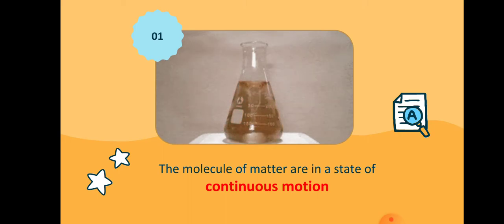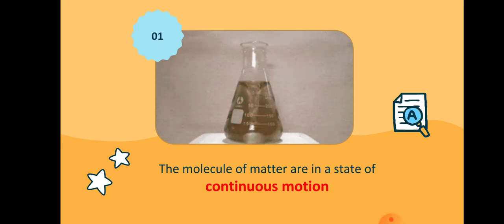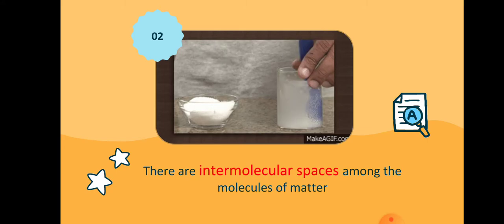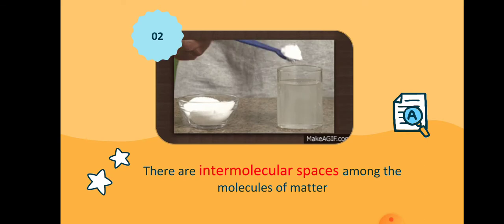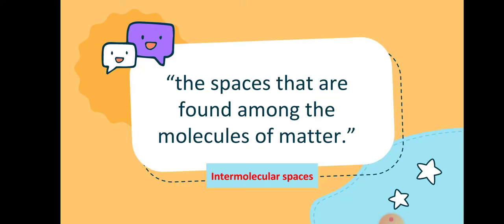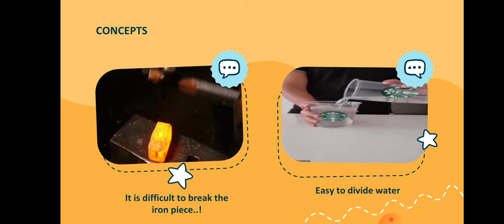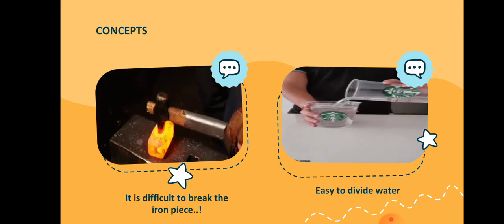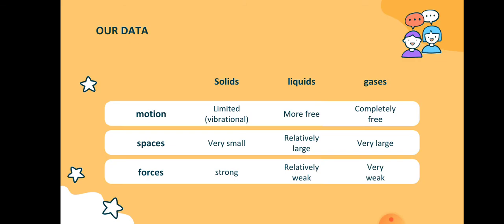الصف الاول الاعدادى - Science ( properties of molecules ) - الترم الاول